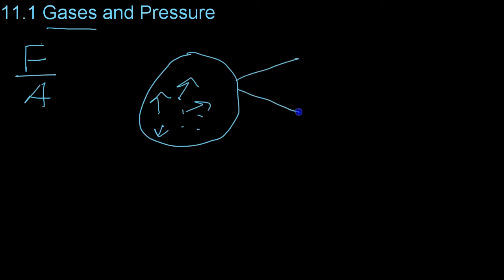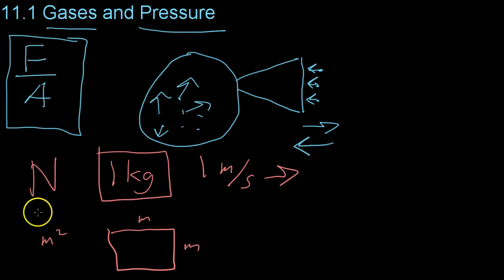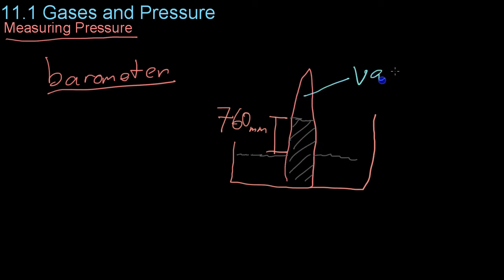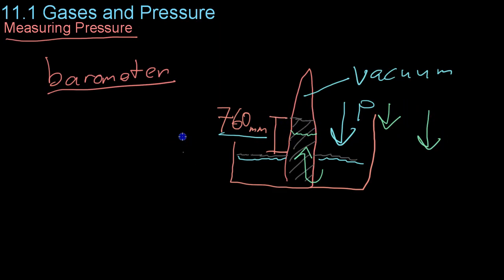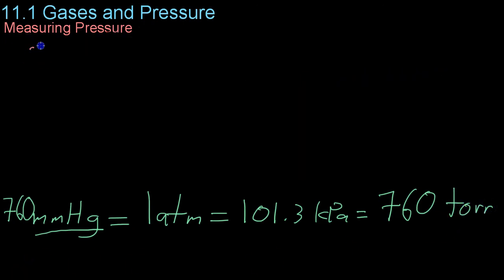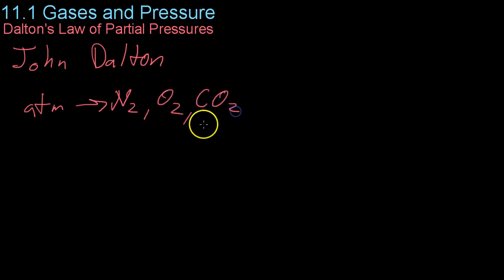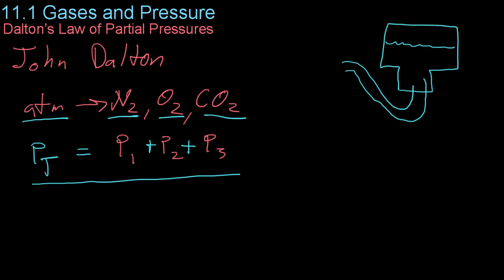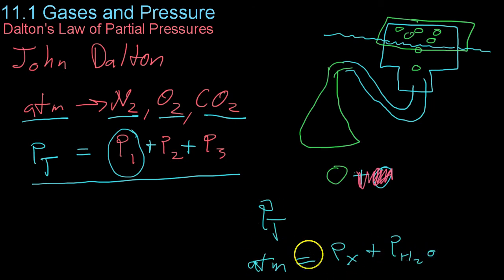11.1 Gases and Pressure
11.1 includes an introduction to concepts of force, area, and pressure alongside their respective units. It also teaches Dalton's Law of Partial Pressure and gives examples of in-lab use.